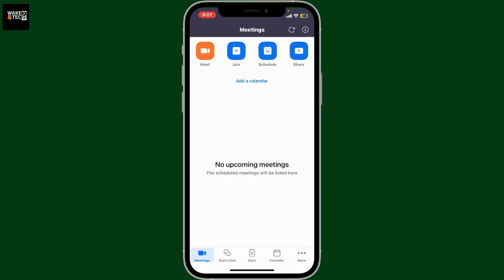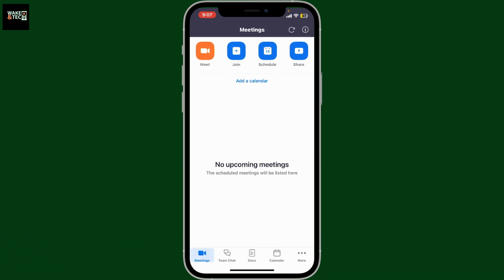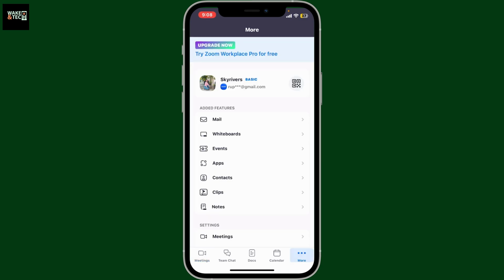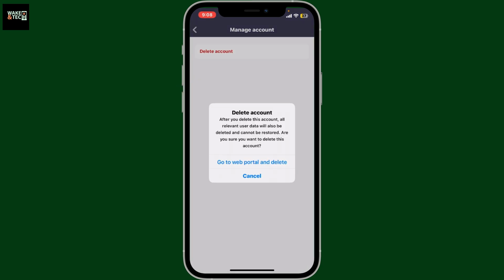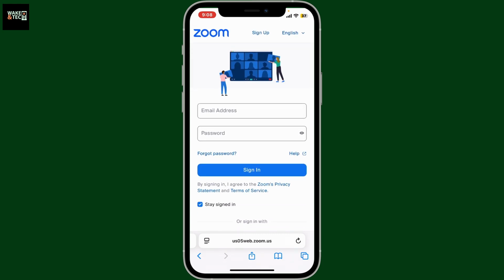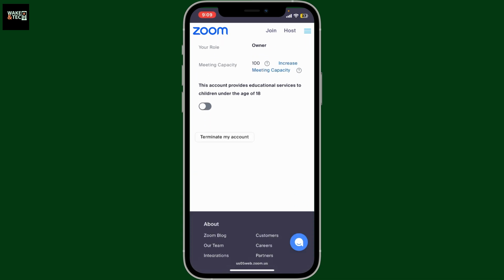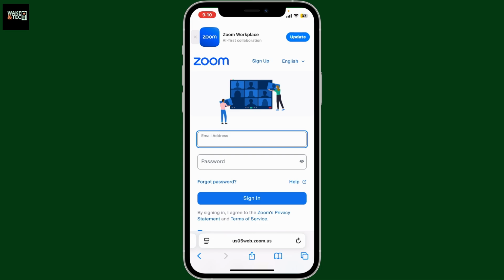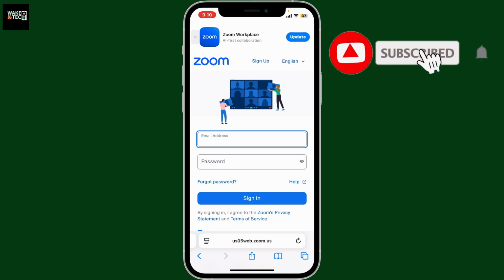How to Close Zoom Workplace Account? Delete Zoom Account Permanently 2025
Want to delete your Zoom Workplace account using your mobile device? In this quick and easy tutorial, I’ll show you step-by-step how to permanently delete your Zoom account directly from your smartphone. Whether you're switching platforms or just cleaning up unused accounts, this video has you covered.